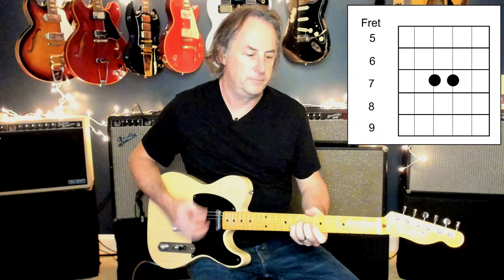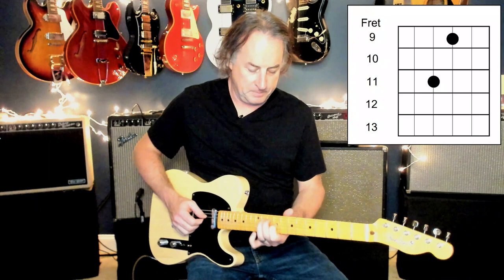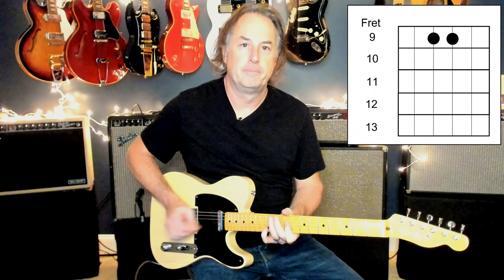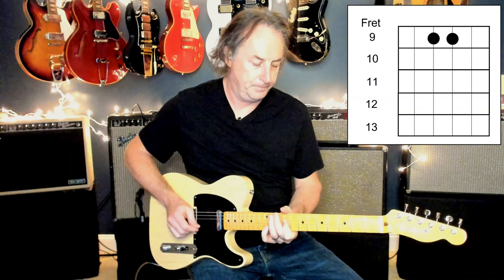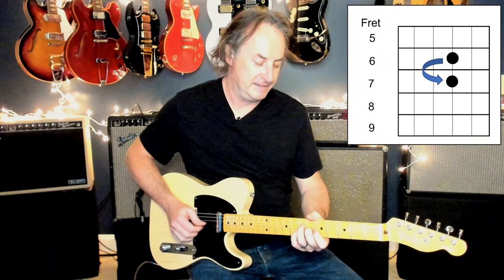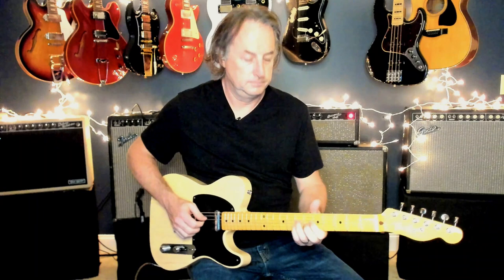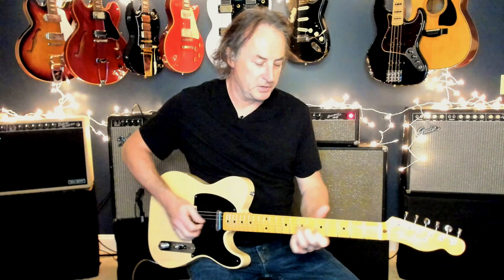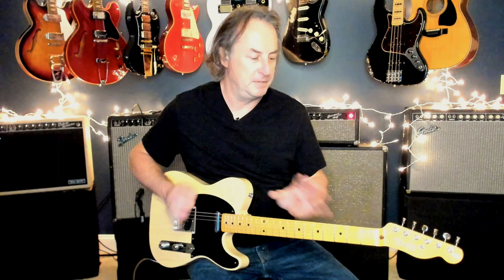Brass In Pocket - The Pretenders | Guitar Lesson (intro section)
How to play the intro section to Brass In Pocket as performed by The Pretenders. In my opinion, one of the great underrated guitar intros from the 80's.

While these parts sound simple, and they are, there is a fair amount of nuance needed to really nail those parts to sound like the record. James Honeyman Scott was a truly great guitarist and left us much too soon.

Covering the chords and picking from the song opening and into the first verse section.

What song would you like to see me detail like this?

00:00 Demo of song intro
00:27 Song history and getting your tone
02:00 Lesson - song intro
03:22 Lesson - opening verse chord parts
06:20 Final thoughts